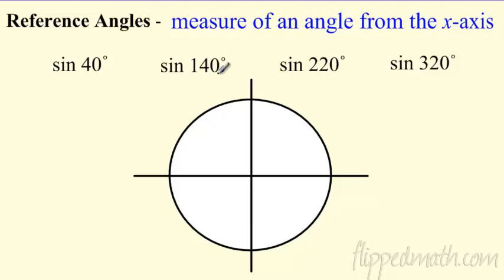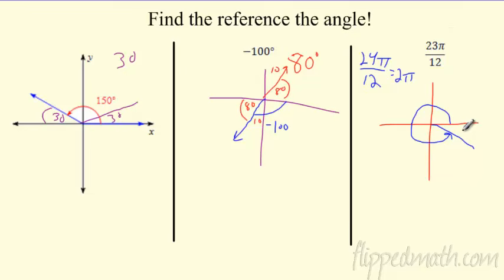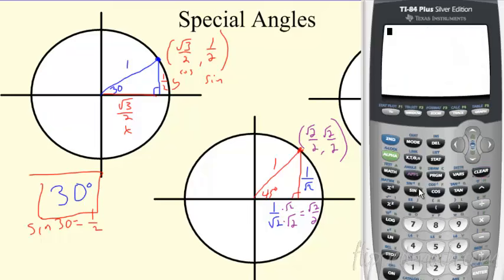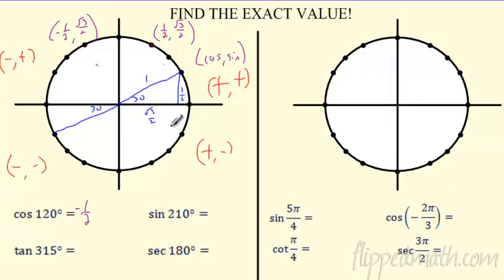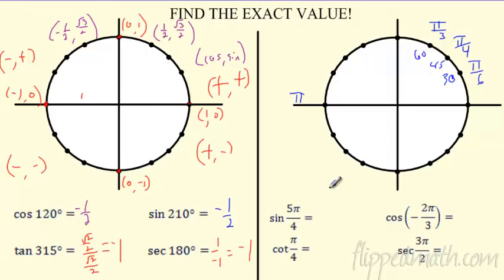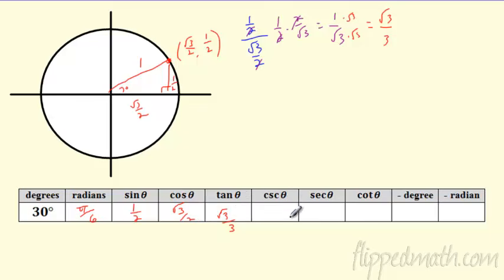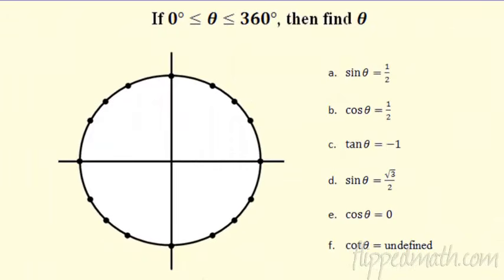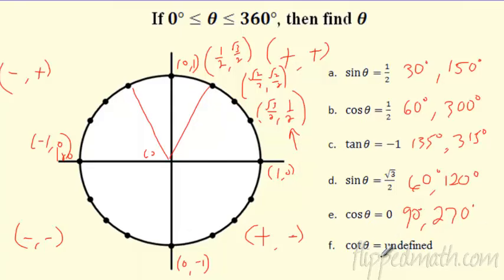Pre Calc - 9.2 Reference and Special Angles